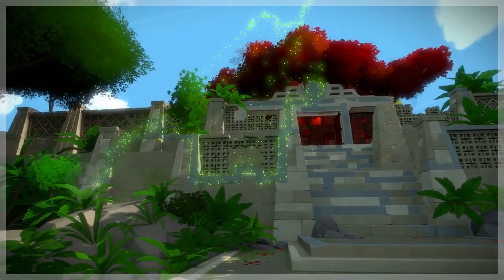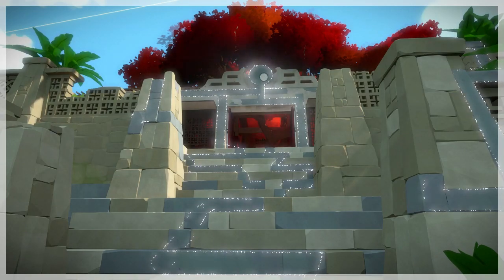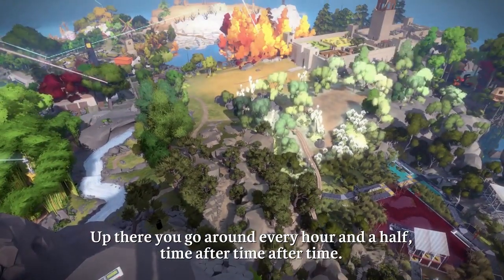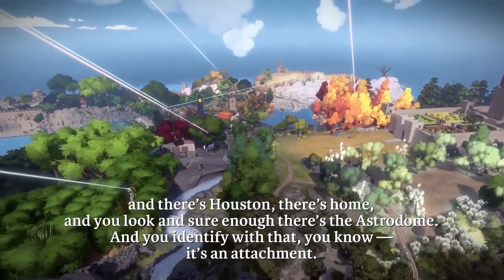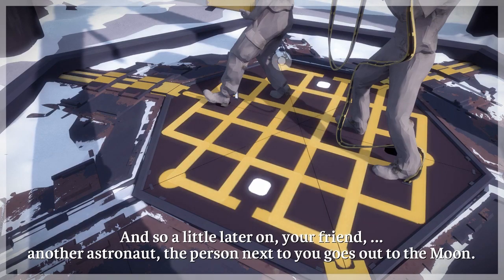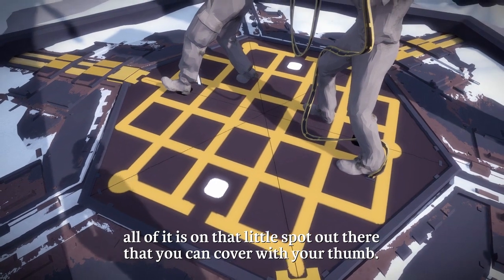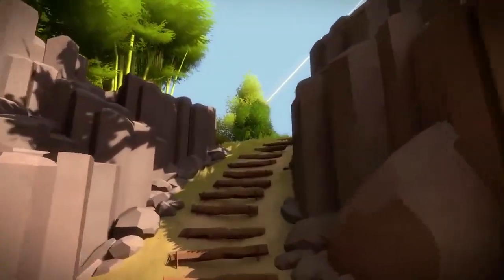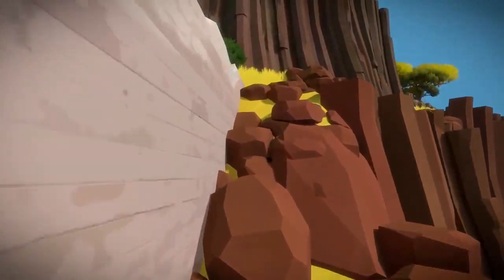RockLeeSmile Live! The Witness The Lost Series Part 27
Witness the series that was deemed destroyed. Nick travels Jonathon Blow's gorgeous world in The Witness!

Catch Nick live on Twitch!